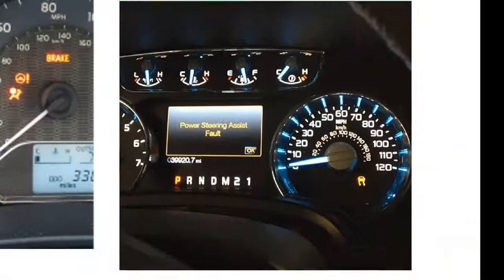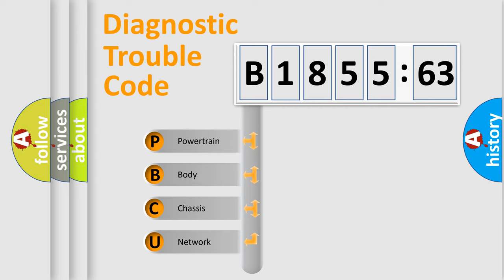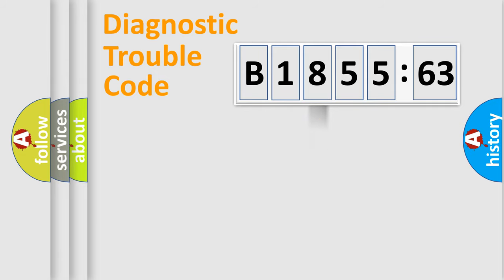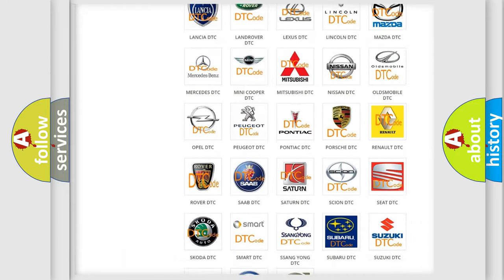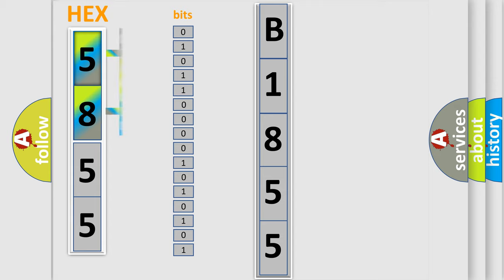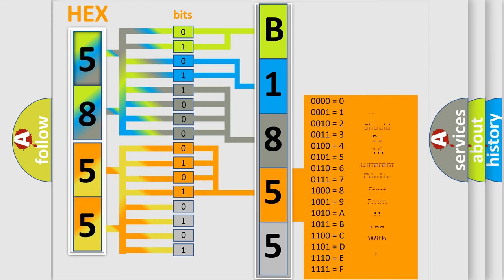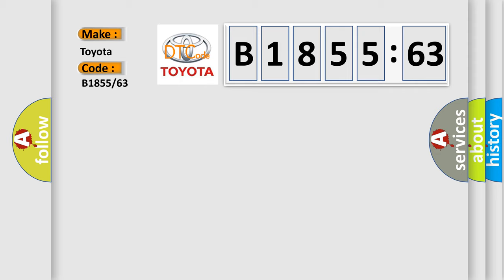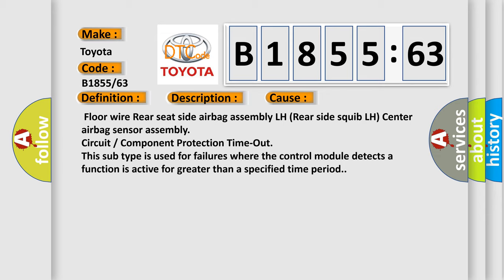DTC Toyota B1855-63 Short Explanation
Contents:
0:21 Basic DTC analysis according to OBD2 protocol standard.
1:48 Insight into programming
2:58 A diagnostically understandable description of the Diagnostic Trouble Code
3:05 Basic error definition

Make:
Toyota
Code:
B1855 or 63
Definition:
Short in Rear Side Squib LH Circuit
Description:
When one of the following conditions is met:The center airbag sensor receives a line short circuit signal 5 times in the rear side squib LH circuit during the primary check. A rear side squib LH malfunction. A center airbag sensor malfunction.
Cause:
 Floor wire Rear seat side airbag assembly LH (Rear side squib LH) Center airbag sensor assembly
Failure Type: